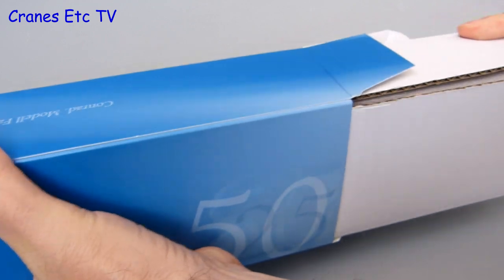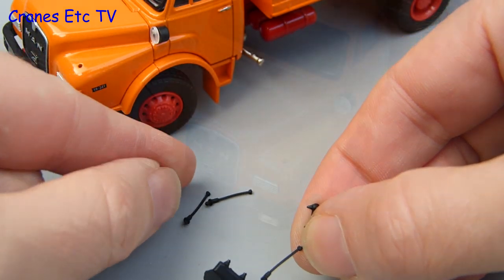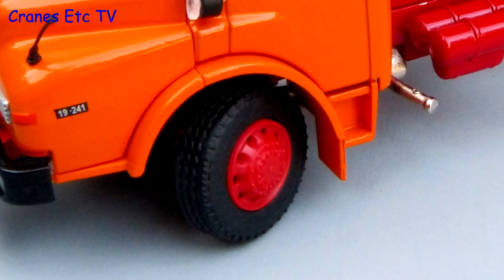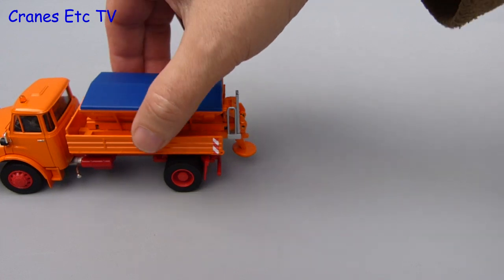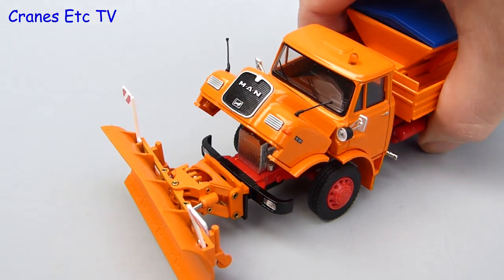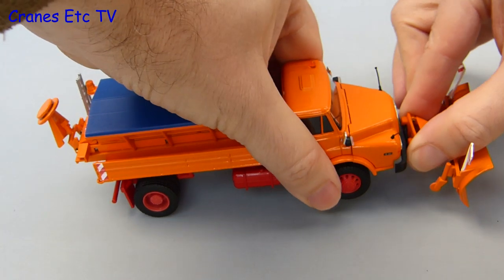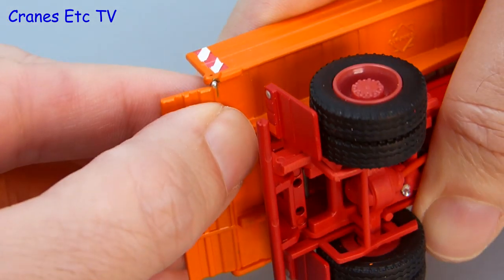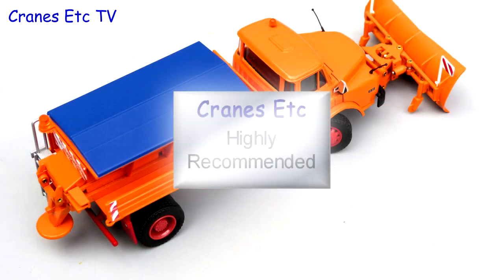Conrad MAN HAK 19.241 Hauber Snow Plough by Cranes Etc TV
This is the Cranes Etc TV review of Conrad's 1/50 scale model of the MAN HAK 19.241 Hauber Snow Plough.  The model number is 1053.  The full review is on the Cranes Etc